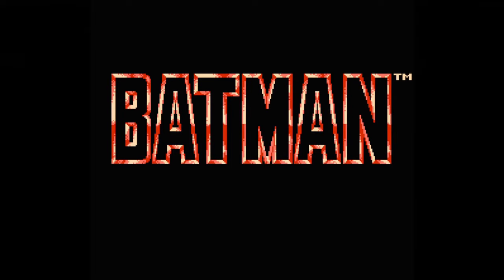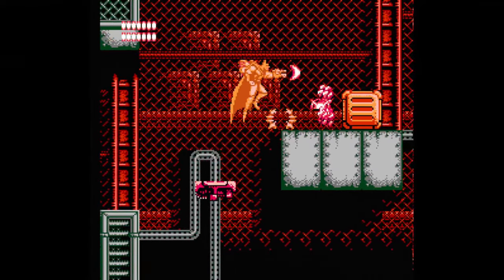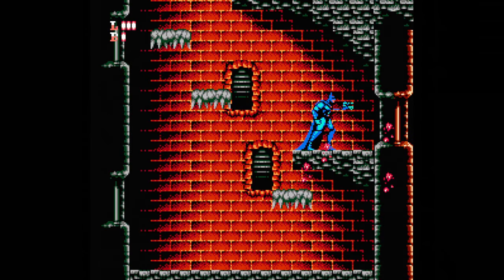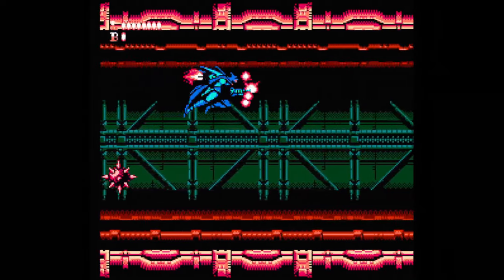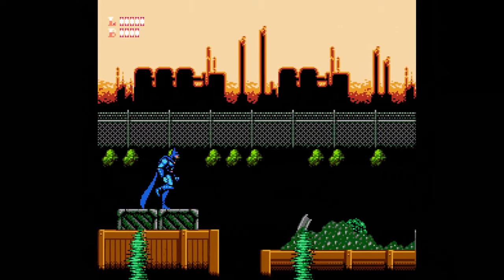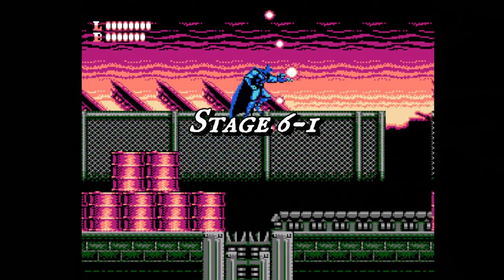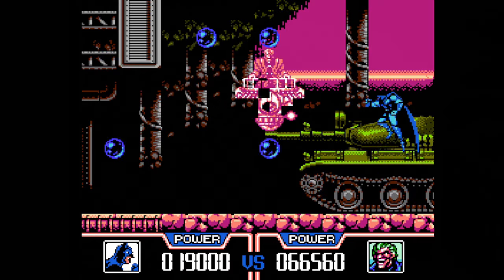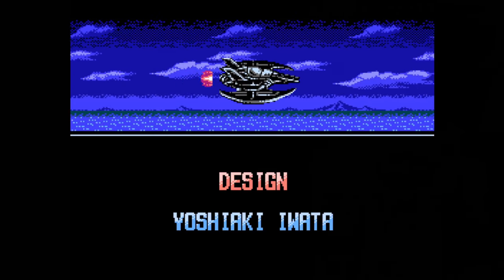Batman: Return of the Joker NES Review/Walkthrough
Review/walkthrough of "Batman: Return of the Joker" for the NES.